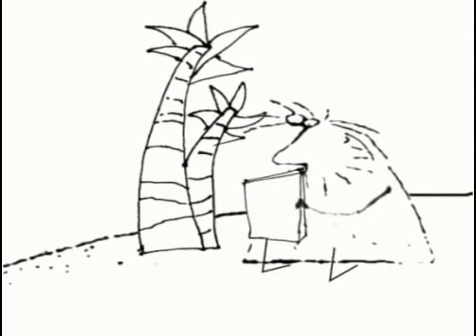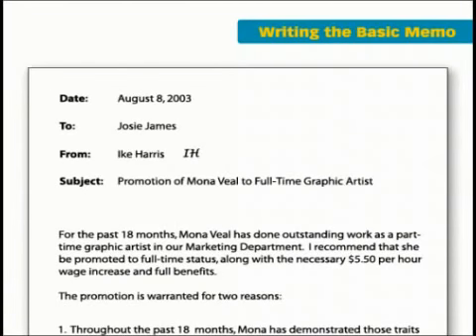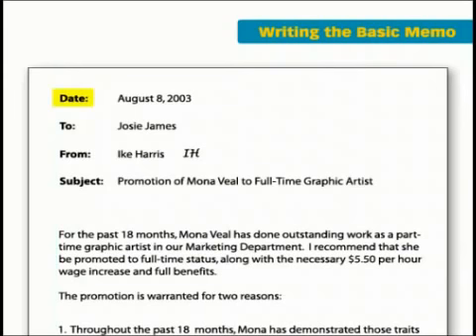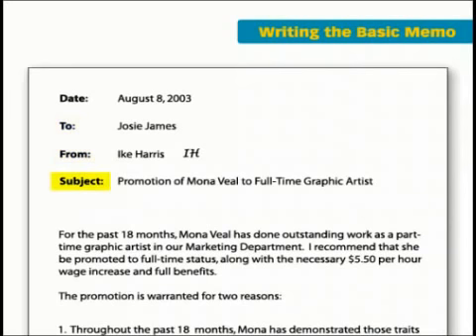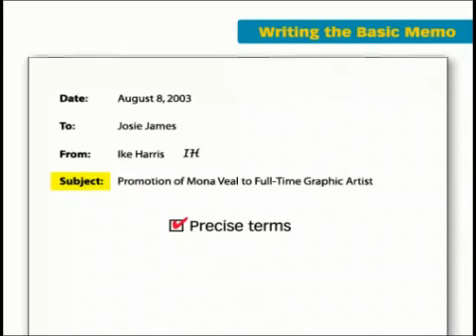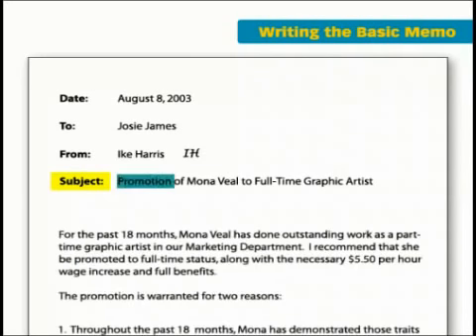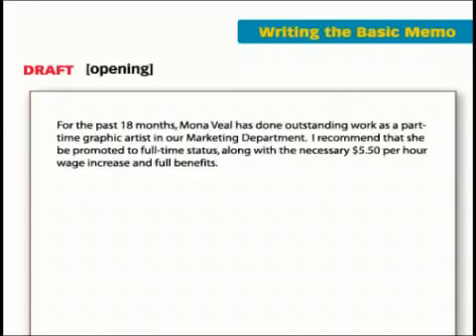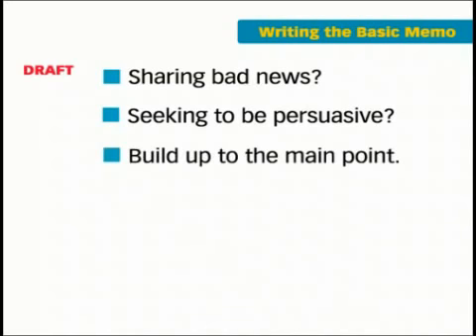The Key Forms of Business Writing Basic Memo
The ultimate guide to the perfect memo.